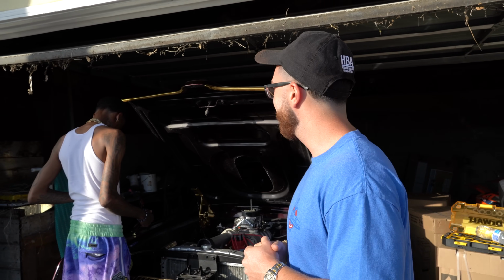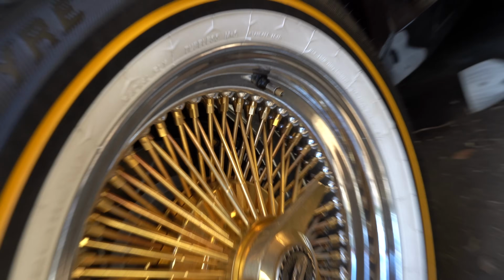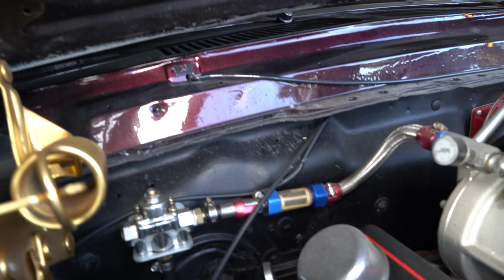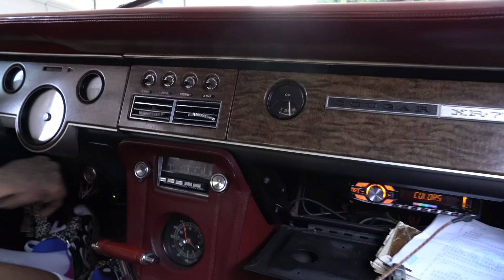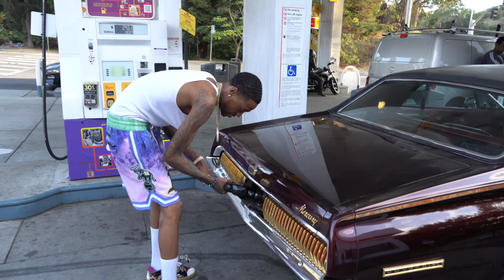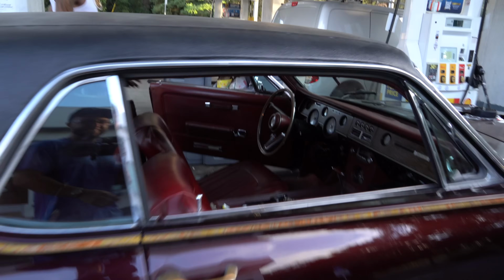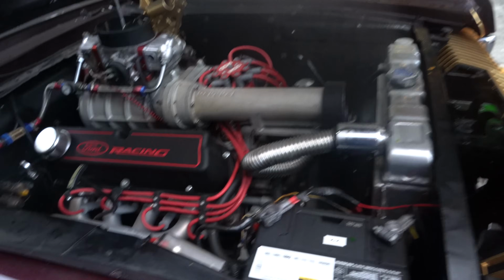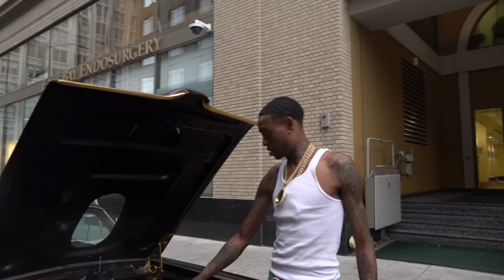A DAY IN OAKLAND, CA WITH @CookieMoneyVEVO AND HIS SUPERCHARGED 67’ COUGAR!!!